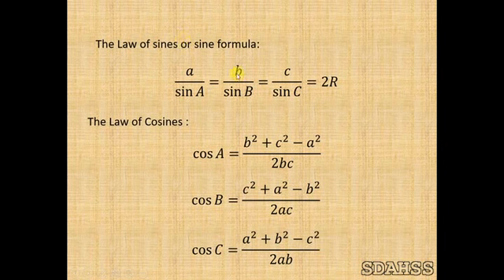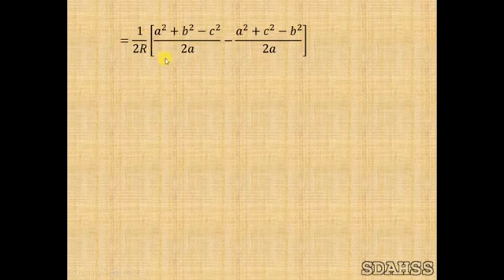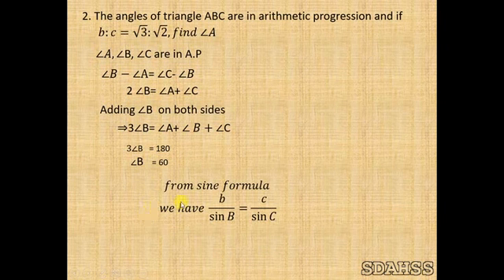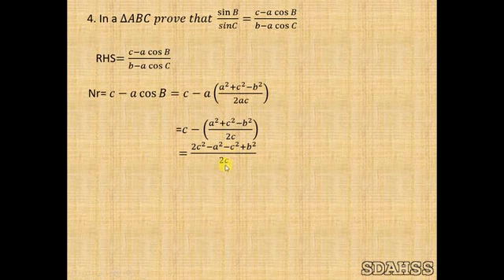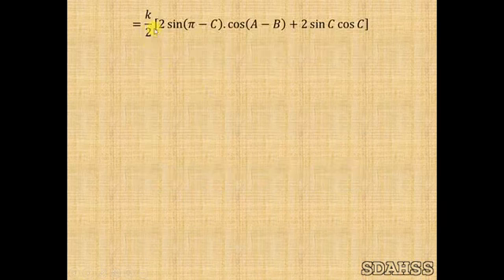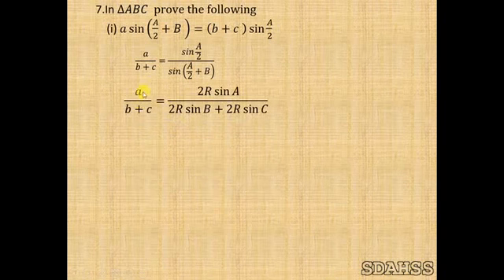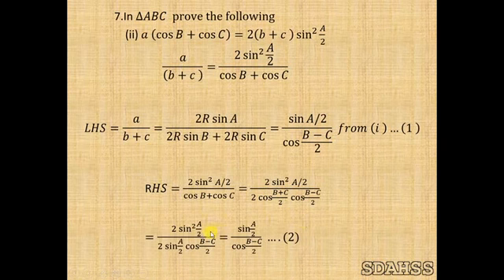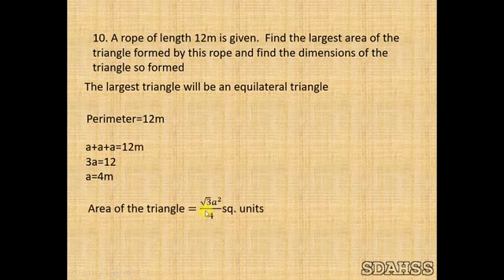SDA School Shanmugapuram XI-Maths Link - 2 - 22-01-2021